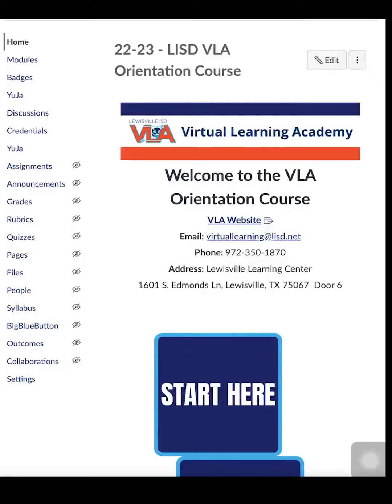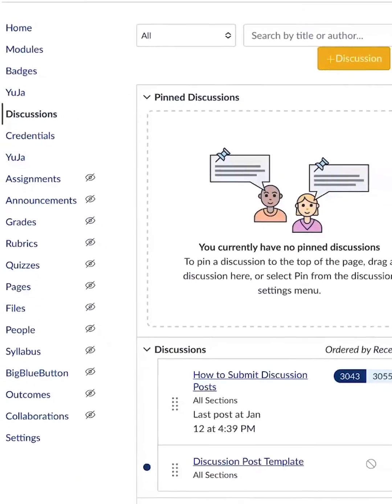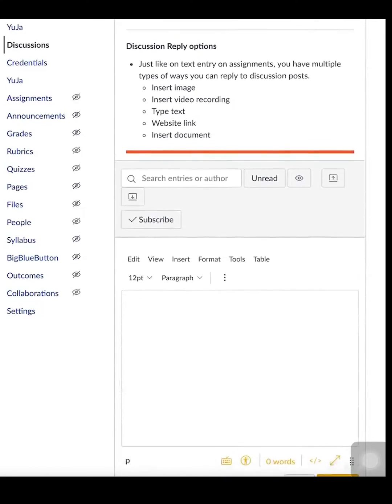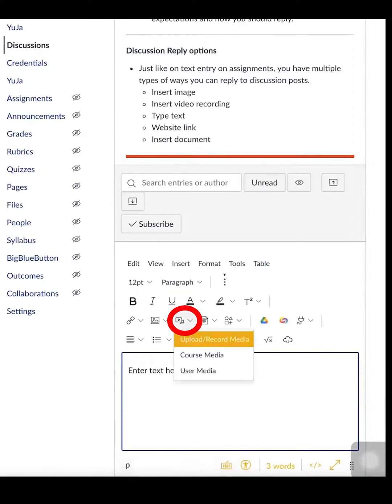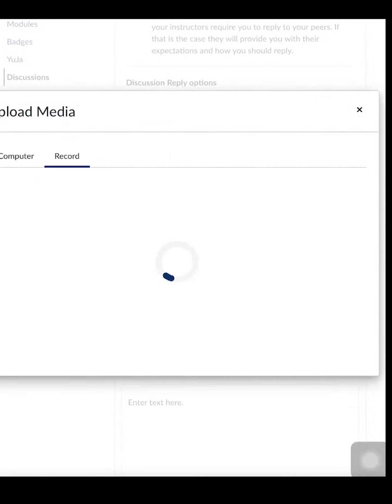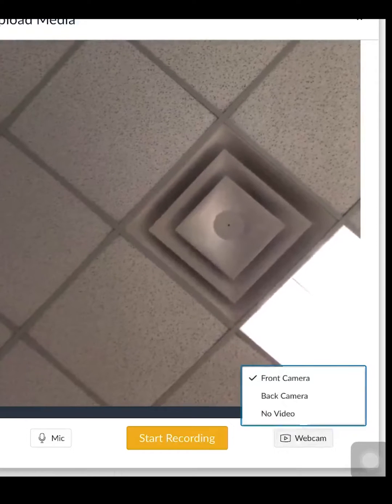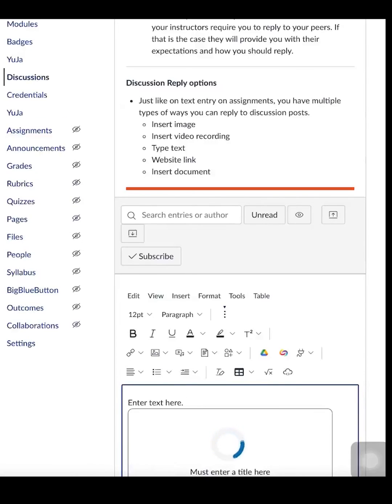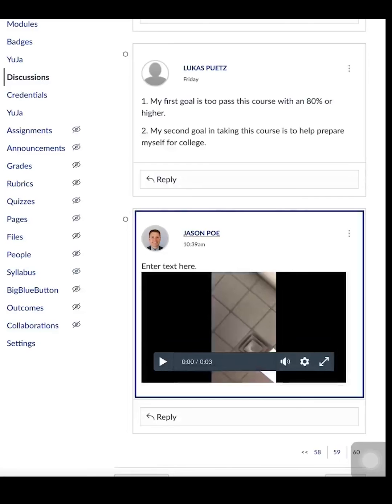How to make a Video Reply in Canvas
A step by step walk through on how to make a Video Reply in Canvas